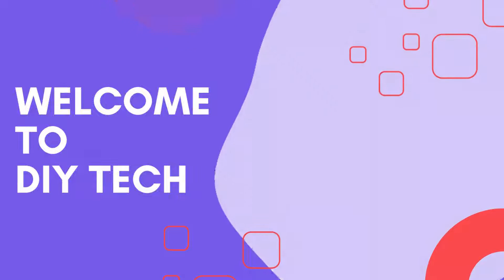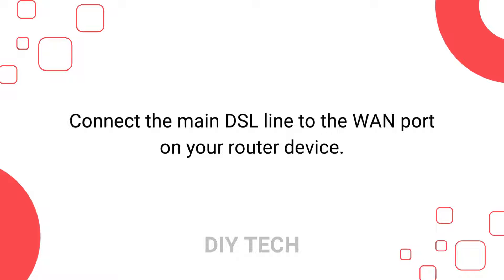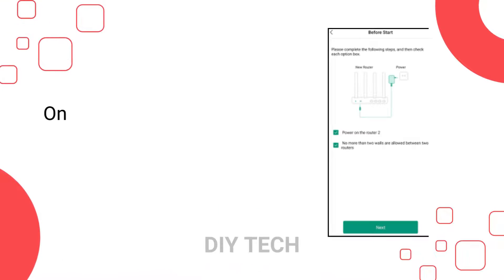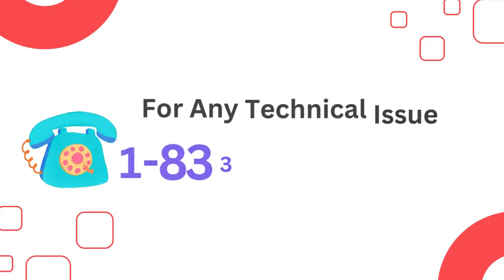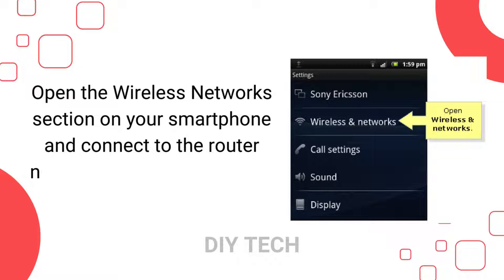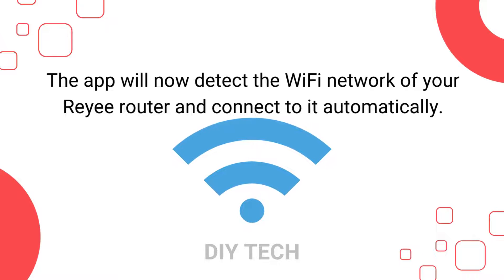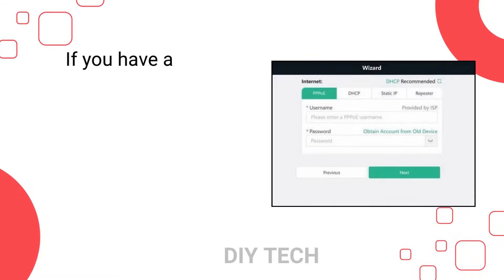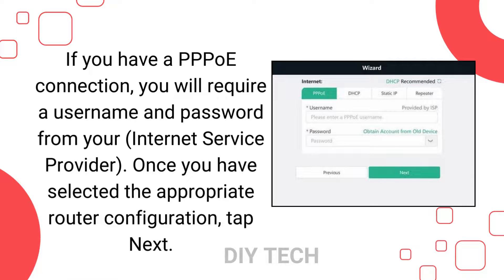Reyee WiFi 6 router ax3200 setup - Installation Guide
Get the information for reyee wifi 6 router ax3200 setup from the given video. Easy to configure the device.